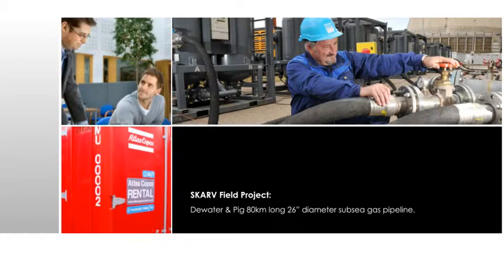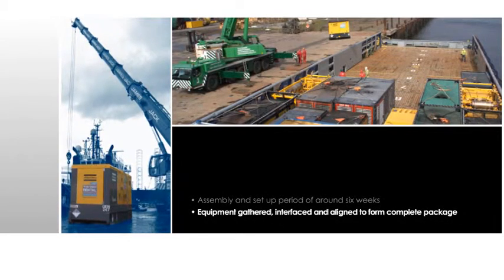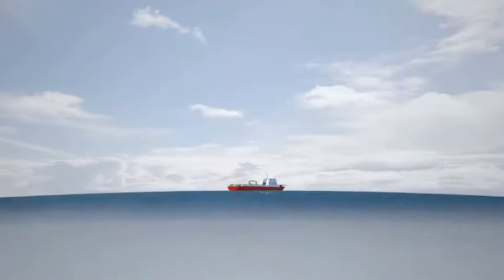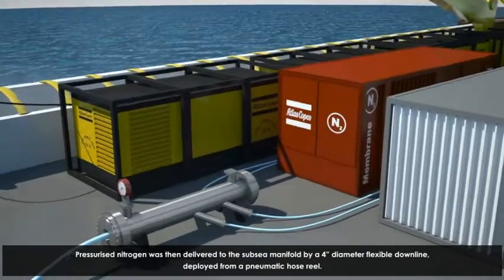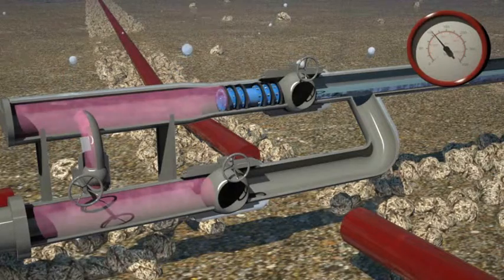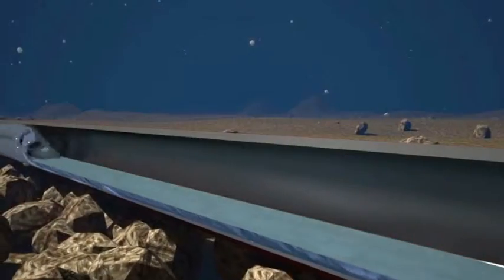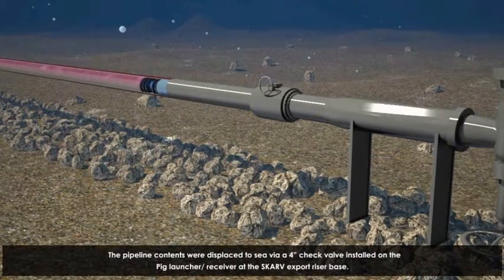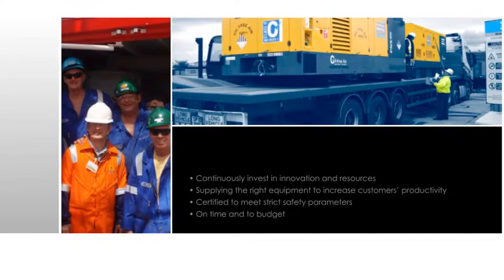Atlas Copco Digital Presentation